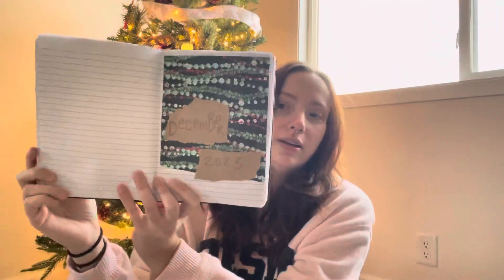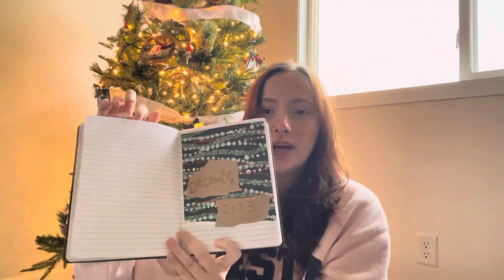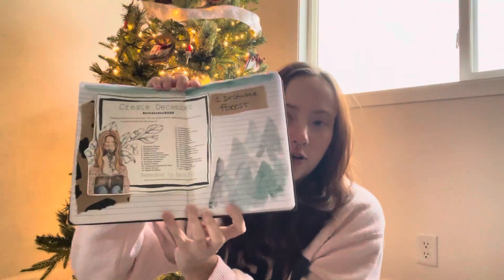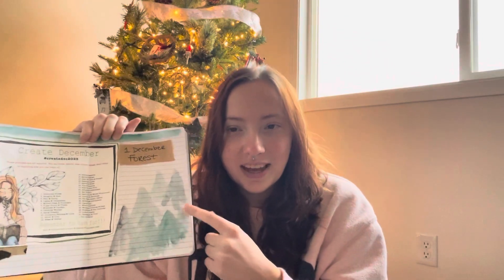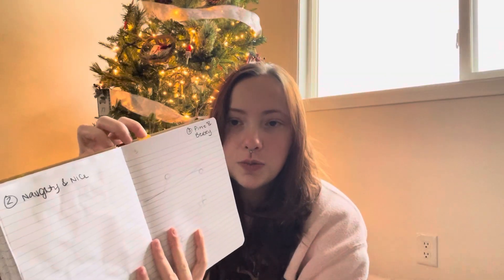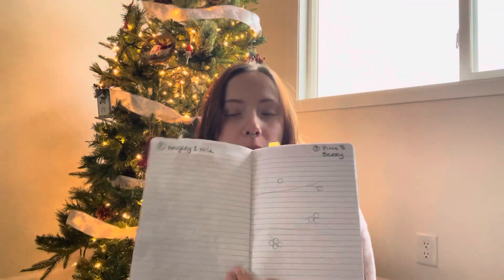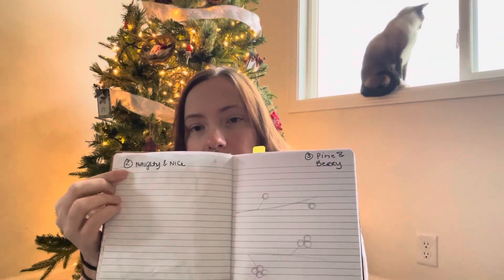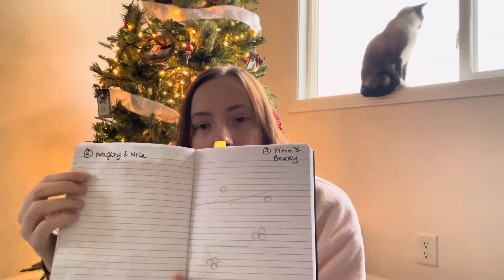December Journal Update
Update- I didn’t edit out my cat tipping over the tripod lol